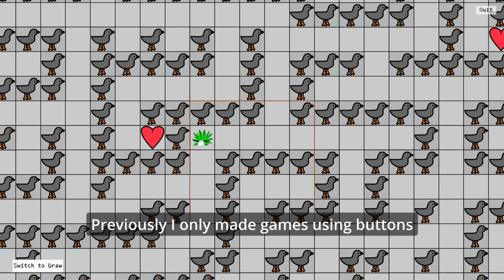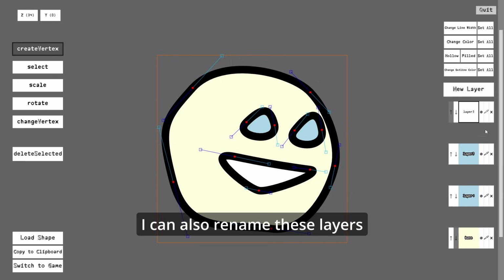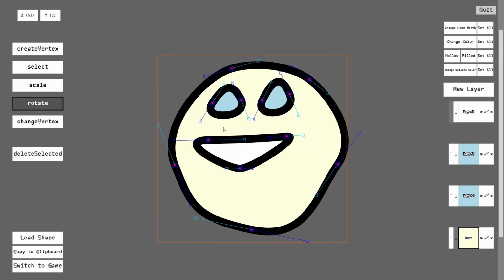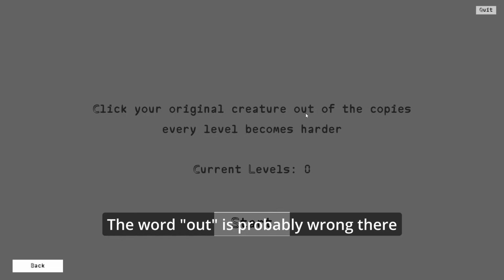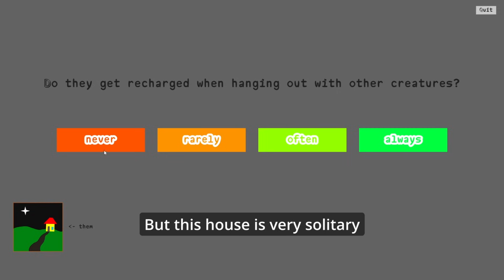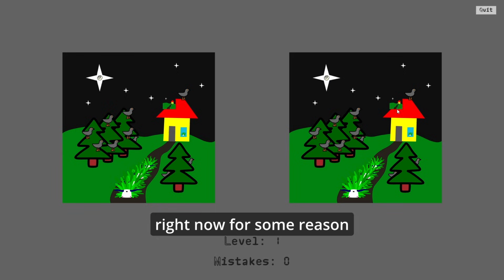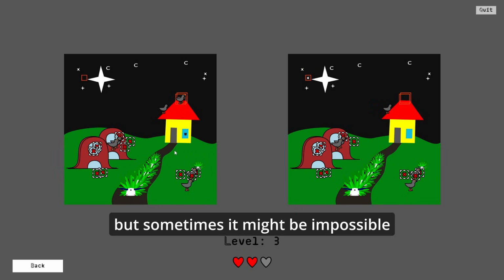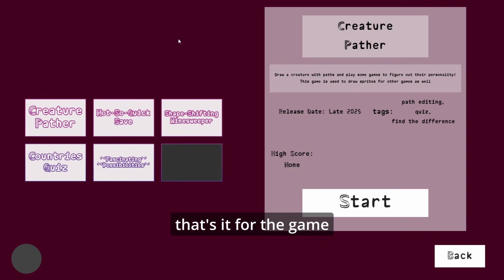I Made Sprites For My Games (using a game i made)